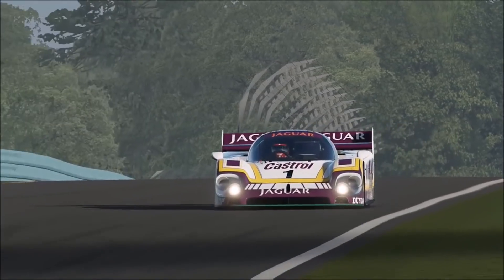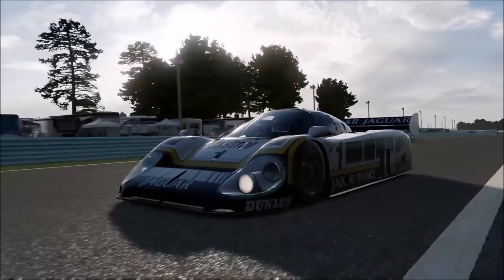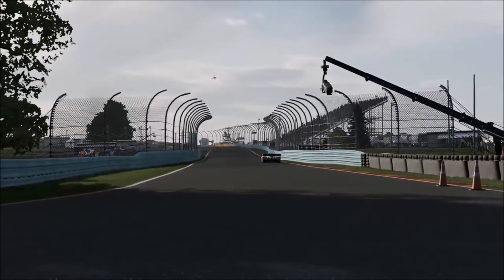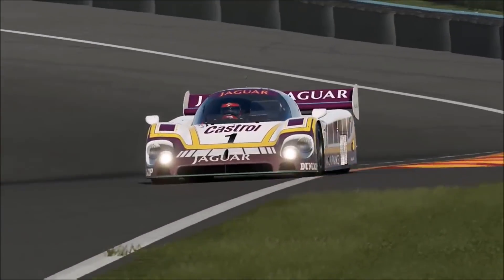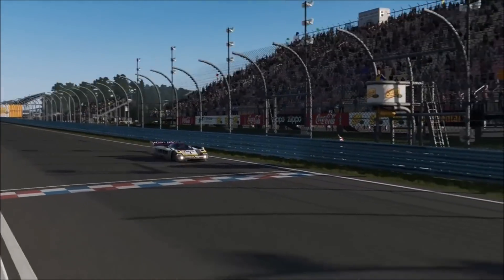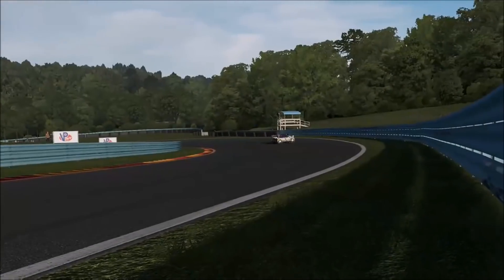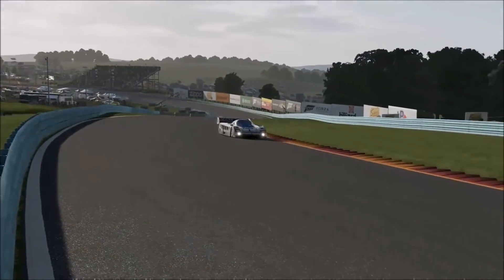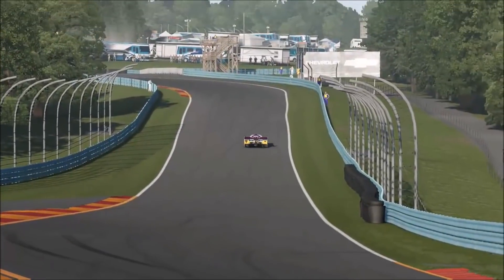FORZA 7 - Jaguar XJR-9 REVIEW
Another car review on Forza Motorsport 7, this time featuring the perhaps easily overlooked but profoundly excellent Jaguar XJR-9...

- - SPEC - -

Price : 650,000
Base Class : P-981

Power : 750 bhp
Torque : 610 lb/ft
Weight : 881 kgs
BHP/Tonne : 851

Vine : Hammer Studios Gaming
Personal FB : mike.hamer.311
FightMe App : Hammer Studios Gaming
Google+ : Hammer Studios Gaming
PSN : CORRUPTED_DISC
XBL : CORRUPTED DISC
GTPlanet : CORRUPTEDDISC